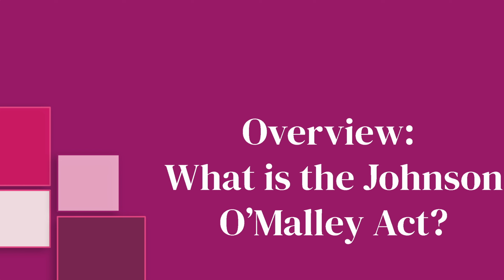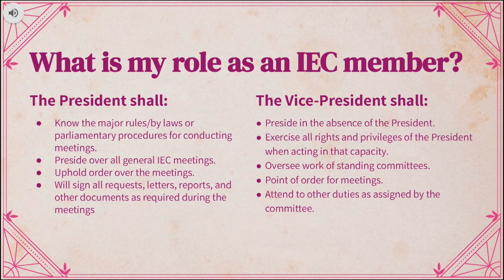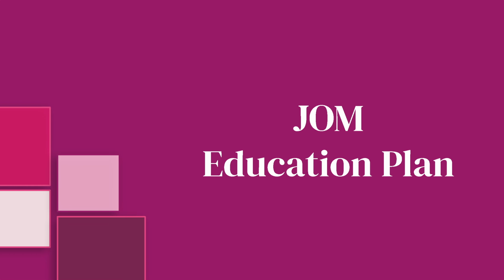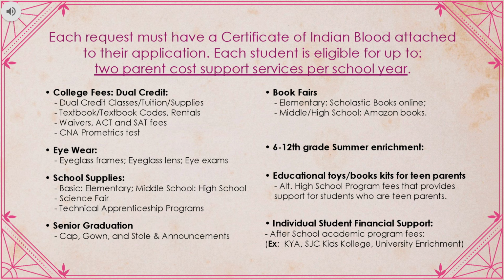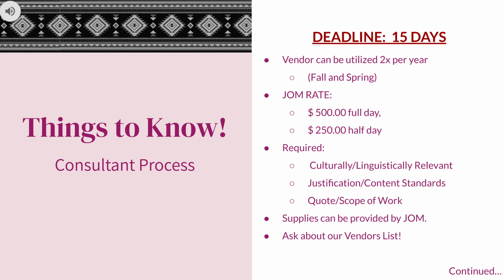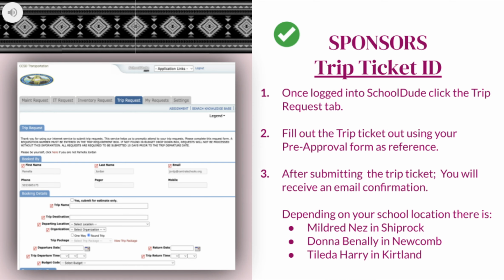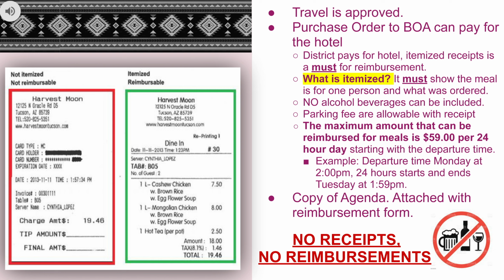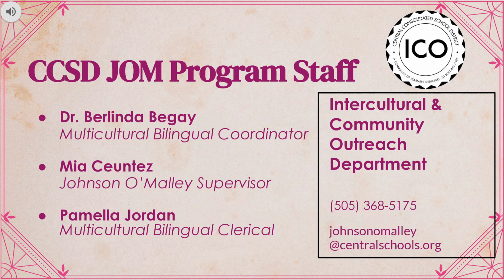Johnson O'Malley Program | ICO Presentation Voice Over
An overview of the Johnson O'Malley Program presented by the Intercultural and Community Outreach Department | SY 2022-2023

Clerical - Pamella Jordan
JOM Supervisor - Mia Ceuntez
Program Manager - Dr. Berlinda Begay